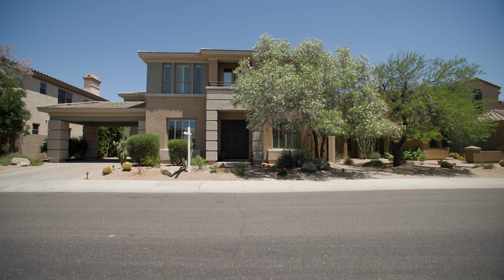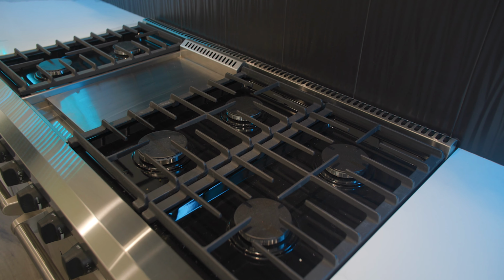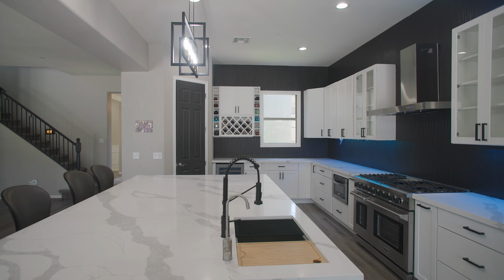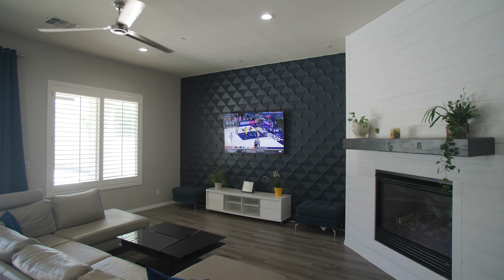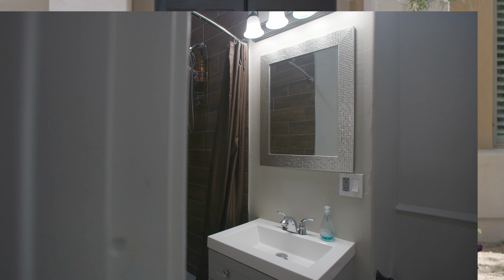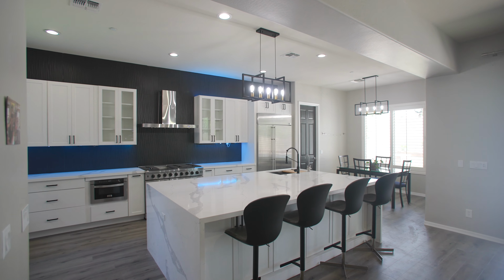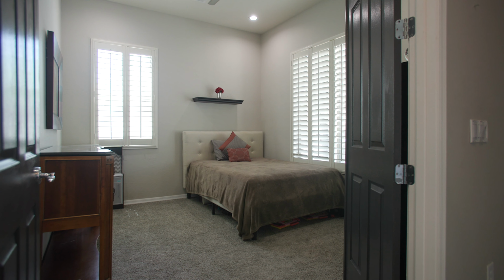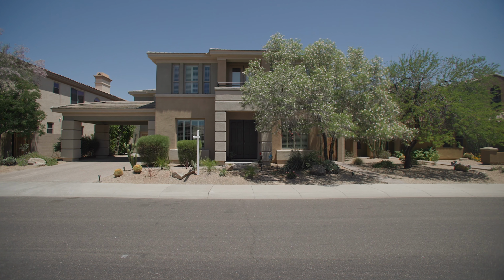Renovated 5 bed, 4.5 bath home with heated pool in Aviano at Desert Ridge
3652 E Maffeo Rd, Phoenix AZ, 85085 - Listed by Spero Pagos at Keller Williams Northeast Realty - Recently renovated & move-in ready, here's a popular 4,600 sq ft, 5 bed/4.5 bath Toll Brothers home w/heated pool in the desirable 85050 community of Aviano at Desert Ridge! You'll be the envy of the neighborhood as your friends & family will say WOW when they see you in this ultra-modern kitchen w/shaker style cabinets, 48'' gas range w/6-burners, topped off with a MASSIVE island w/waterfall edge, overlooking a spacious yet cozy family room w/gas fireplace and 3-D accent wall. The 3rd car garage bay was converted to a bed/bath w/private entrance & can be returned to garage space if needed. Addt'l upgrades: luxury vinyl floor, new carpet, remodeled master & guest baths & enclosed outdoor shower. Community has fitness center, pool, tennis, b-ball & social events. Many shopping & dining options at High Street & Desert Ridge Marketplace.